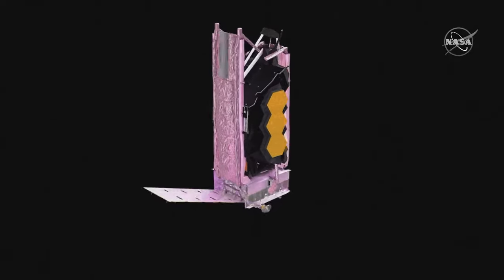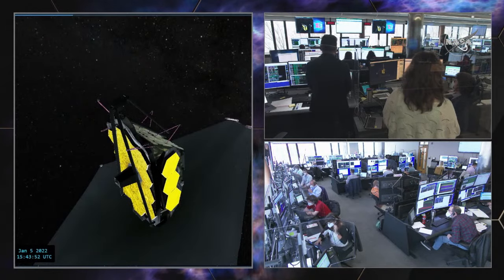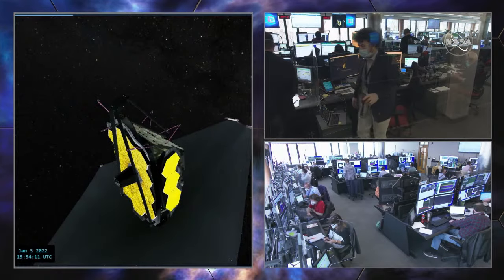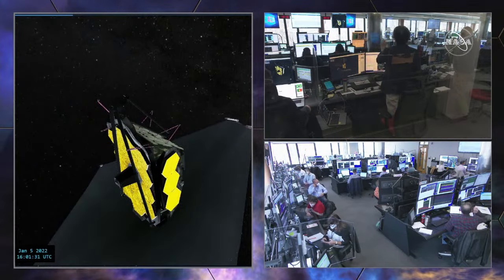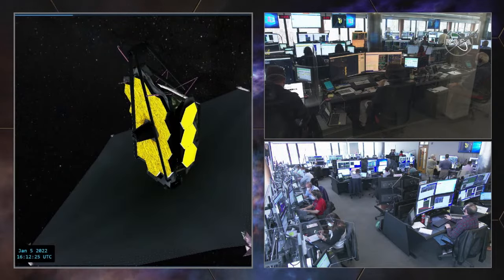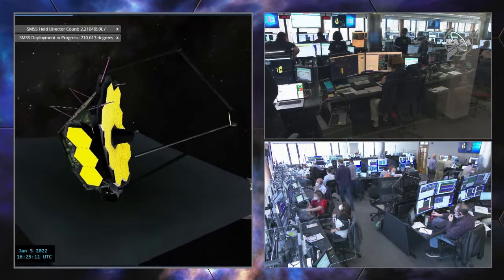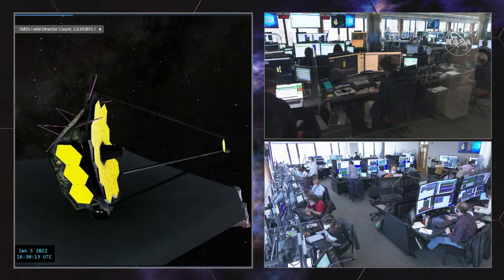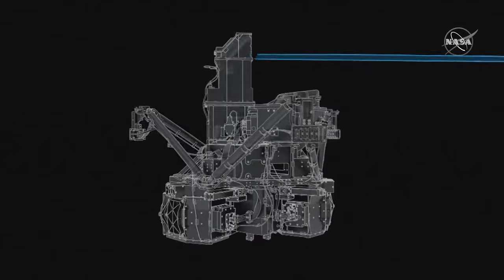James Webb Space Telescope: Secondary Mirror Deployment - Mission Control Live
James Webb Space Telescope experts give real-time updates on deployment of the telescope’s secondary mirror.  The secondary mirror is one of the most important pieces of equipment on the telescope, and is essential to the success of the mission.

When deployed, this mirror will sit out in front of Webb's hexagonal primary mirrors, which form an iconic honeycomb-like shape. This smaller circular mirror serves an important role in collecting light from Webb’s 18 primary mirrors into a focused beam. That beam is then sent down into the tertiary and fine steering mirrors, and finally to Webb's four powerful scientific instruments.

Credit: NASA